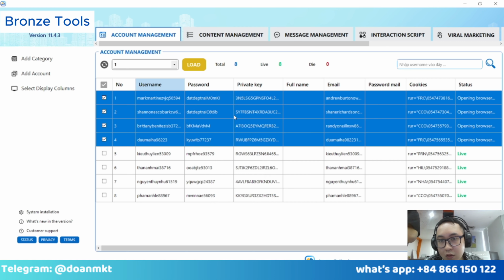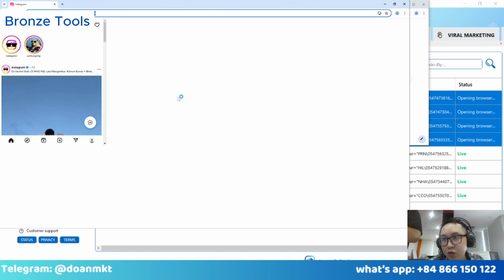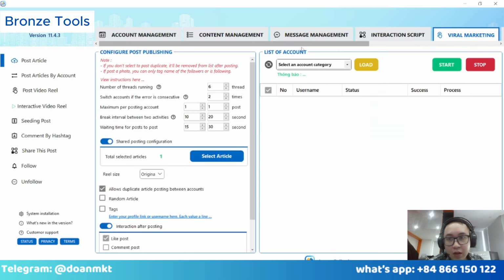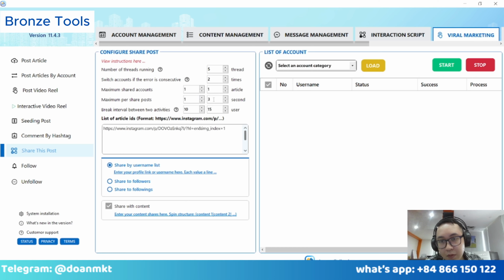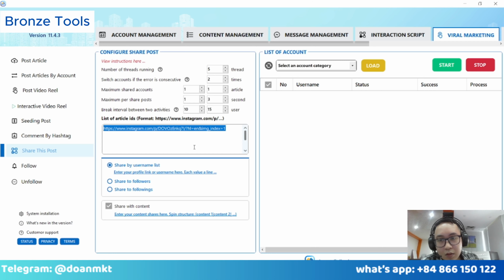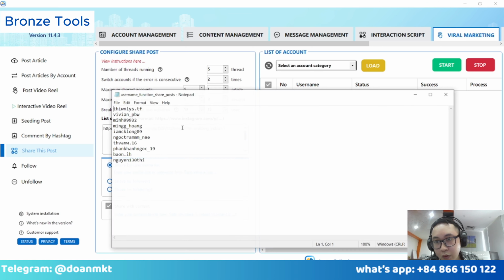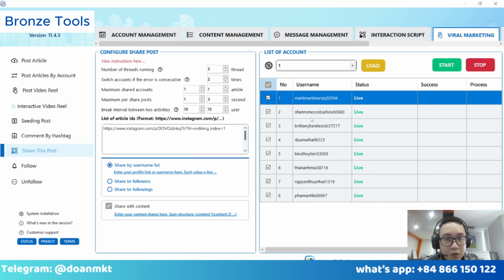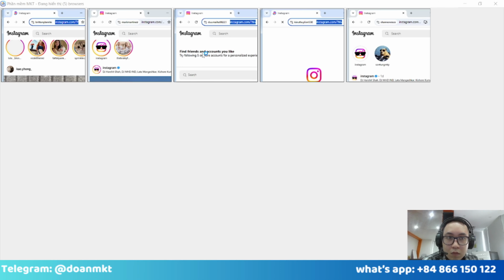How To Mass Share Instagram Post 2025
Is your best Instagram post dying with low views? Are you tired of creating amazing content that gets buried by the algorithm? It's time to change that.
In this video, we reveal the game-changing secret on how to mass share an Instagram post and drive a flood of traffic to your content. This isn't just a simple tip; it's the ultimate Instagram post promotion strategy that top accounts use to kickstart viral engagement and get more views on their Instagram posts overnight.
Inside this complete 2025 guide, you will learn:
📲 The step-by-step method to share your post with hundreds, or even thousands, of targeted users.
🛠️ Our top-rated Instagram sharing tool that automates the entire process, saving you hours.
🚀 How this simple "viral hack" can dramatically increase your Instagram post reach and engagement.
📈 The key to landing your content on the Explore Page by generating initial momentum.
Stop waiting for views to come to you. Take control of your content's success and learn how to generate maximum traffic on demand.